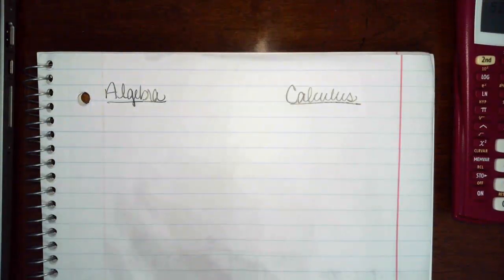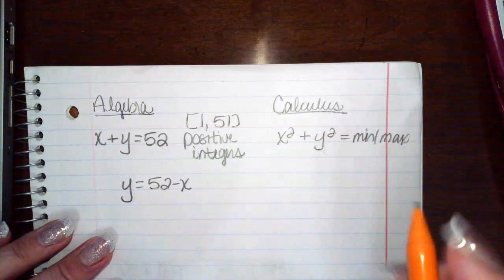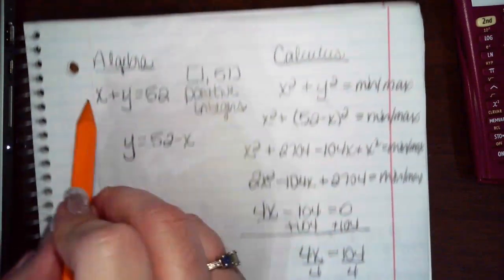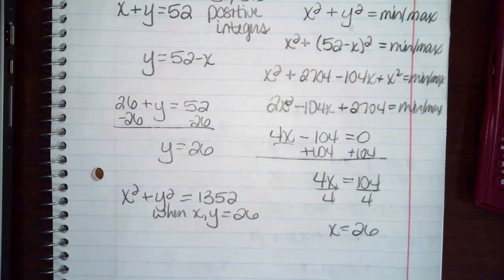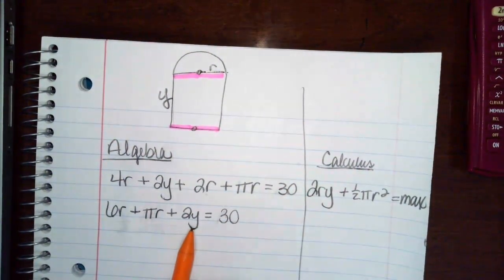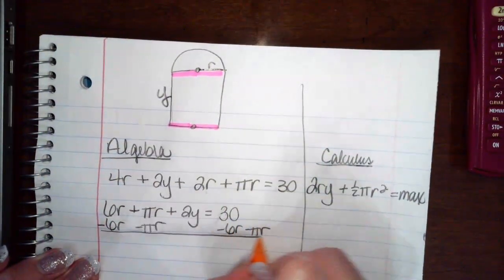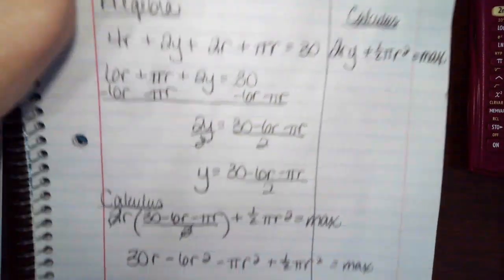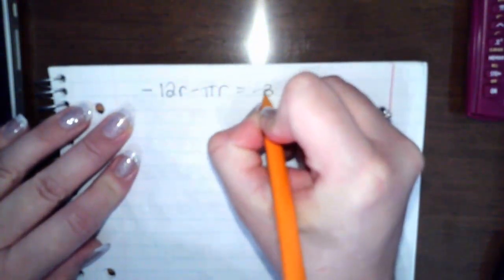Module 8 21 22